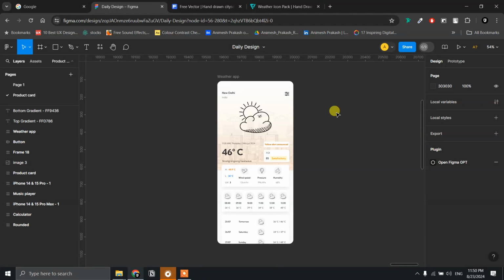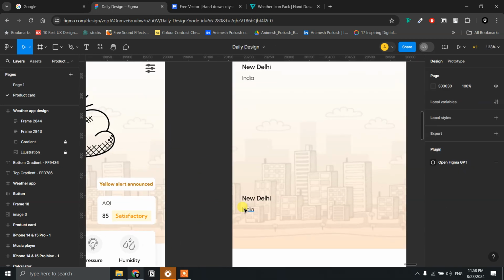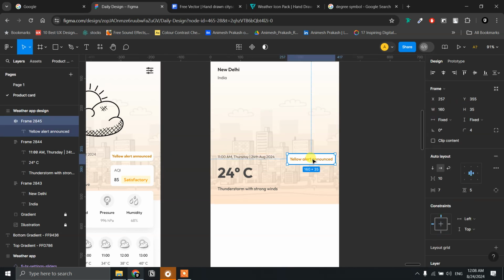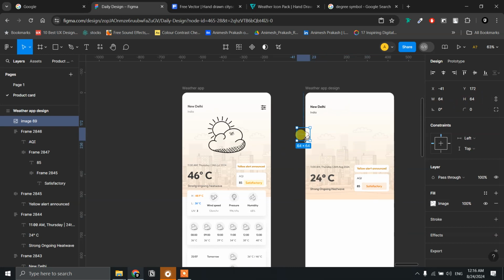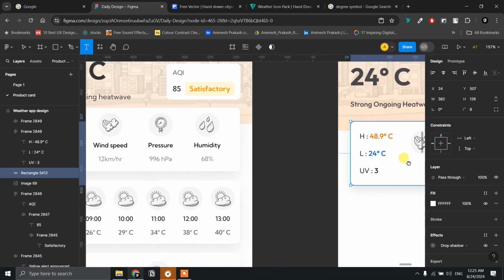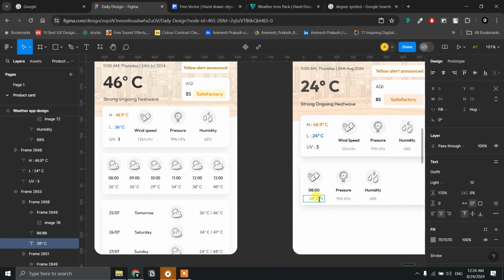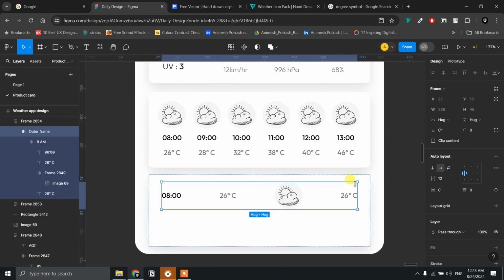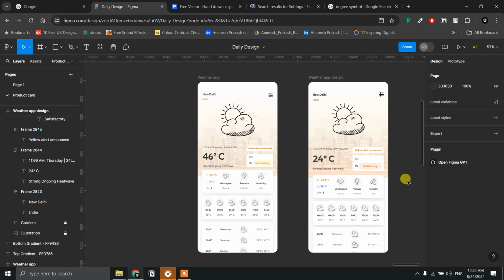Figma UI Design Tutorial | How to create Weather app | Daily UI Challenge #5 | Figma for Beginners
🌦 Weather App UI/UX Design Tutorial | Step-by-Step Guide

Welcome to my comprehensive weather app UI/UX design tutorial! In this video, I'll guide you through the entire design process, from brainstorming and wireframing to creating a polished user interface. Whether you're a beginner or an experienced designer, you'll find valuable insights and tips to enhance your design skills.

What You'll Learn:

How to create a user-friendly and visually appealing weather app interface
Best practices for UI/UX design in weather apps
How to use Figma (or your preferred design tool) for prototyping
Tips for selecting the right color palette and iconography

Color Codes
Top Gradient
Bottom Gradient

Share your designs with me on social media using the hashtag WeatherAppDesign, and I'll feature some of my favorites in an upcoming video!

Happy designing! 🎨✨